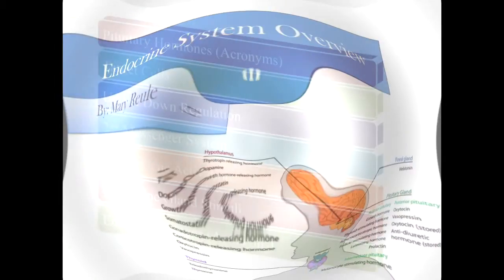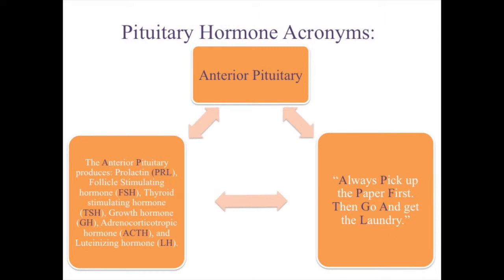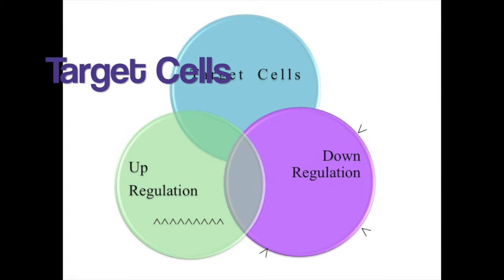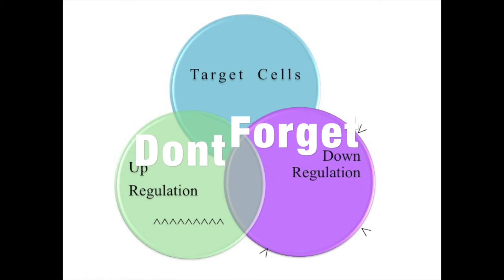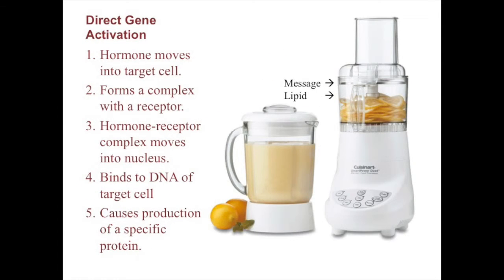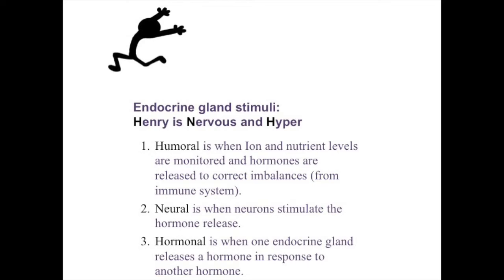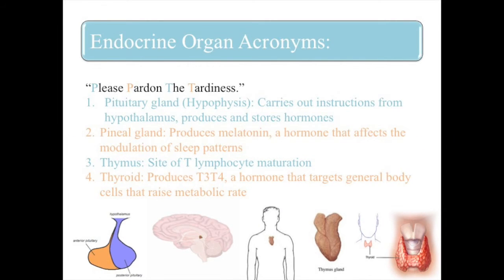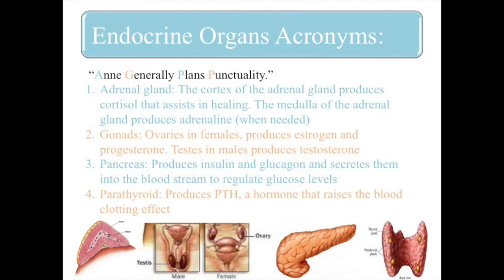Endocrine system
This video is meant to help Anatomy & Physiology students tackle one of the hardest systems to learn. The video includes brief descriptions and a few acronyms. I hope you find this video helpful! I am no expert but can offer what knowledge I have in this video. The song used in the video is called Afternoon by Youth Lagoon, and the few images used were public found on Google Images.